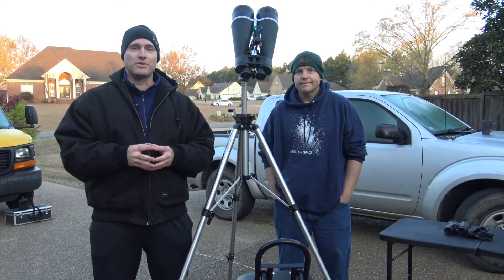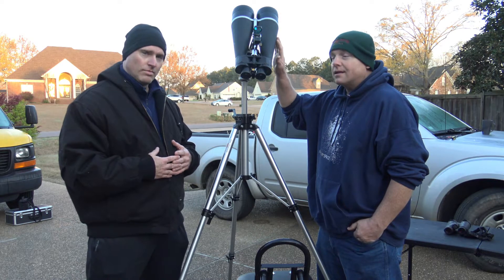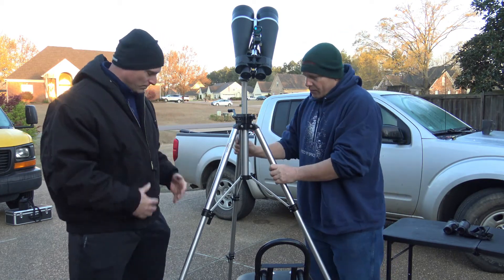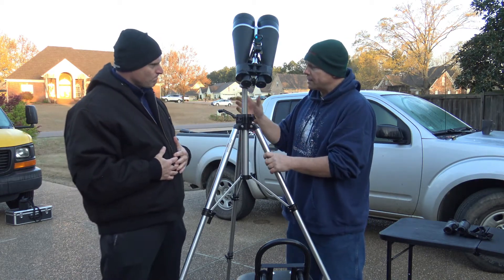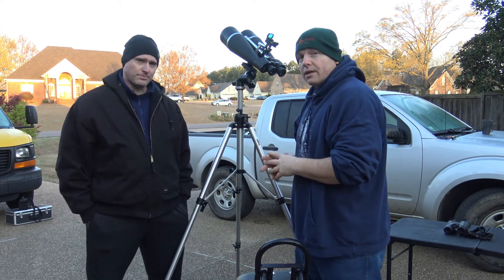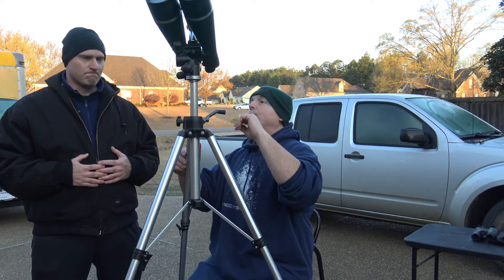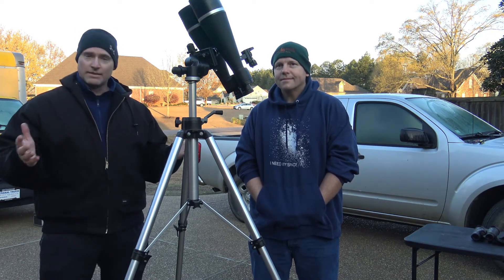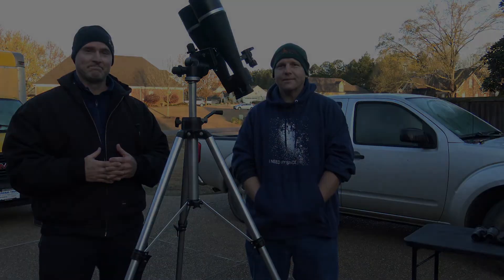Telescope Tips- Episode 6. Binocular Observing, Part II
In this episode of Telescope Tips, Brian Hancock and Jeremy Veldman continue their discussion of using binoculars for observing.  Specifically, a 25x100mm binocular on a tripod.  Brian discusses setting it up, adjusting the tripod for observing different parts of the sky, and using a red dot laser finder for finding objects.